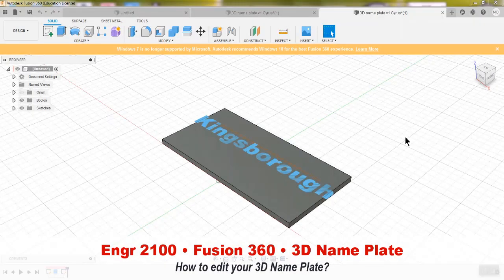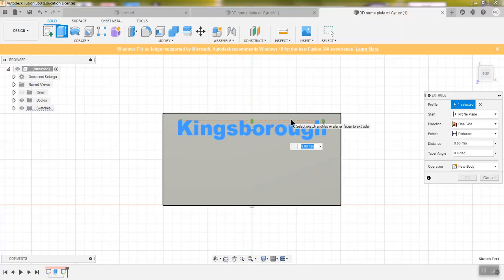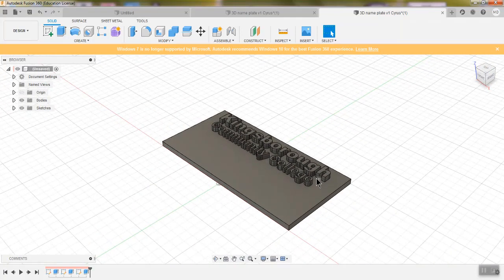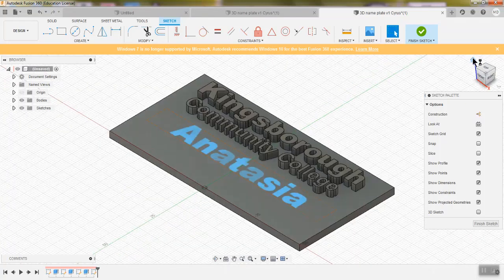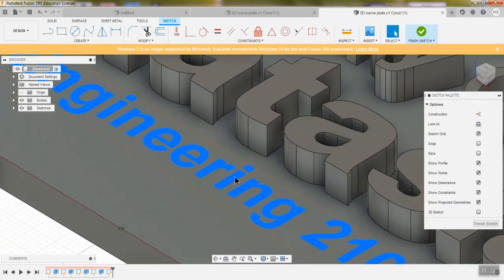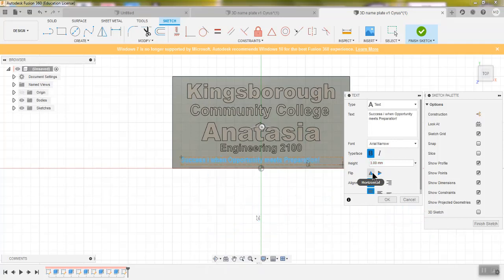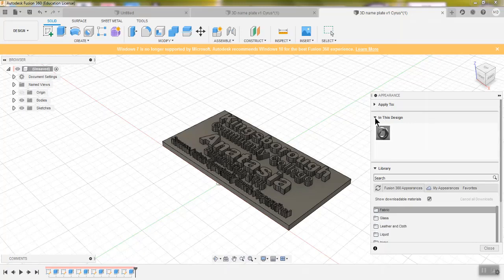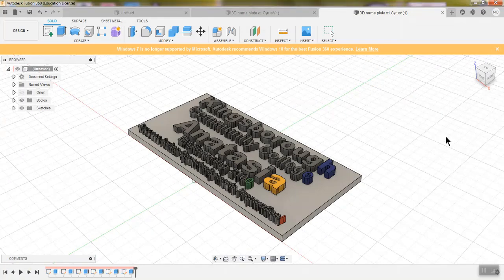Alpha 1.0 (Video 1B), KCC, Fall 20, Engr 21, Fusion 360, 3D Name Plate, Type Size, Tutorial